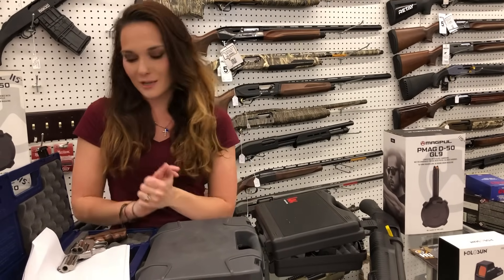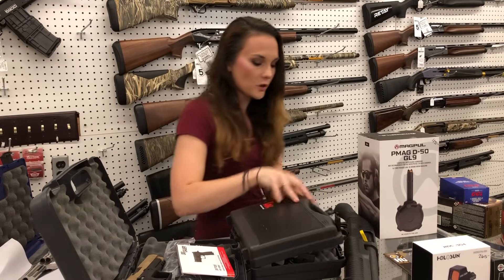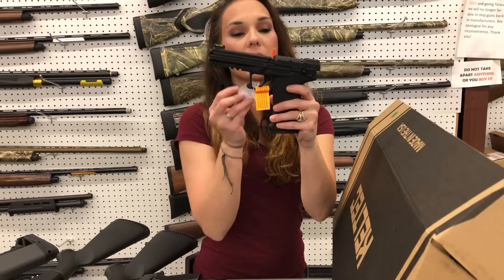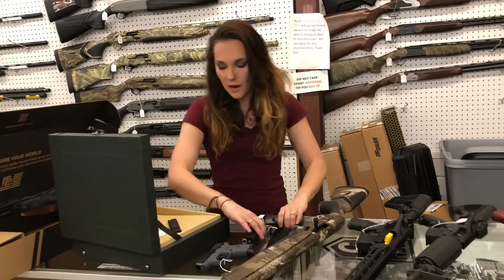11/9/23 •Original OG• Exile Armory Weaver,AL • • • •